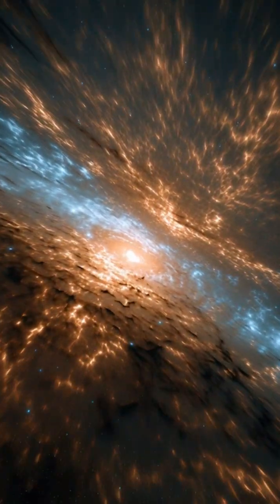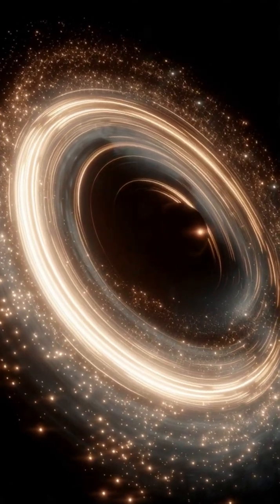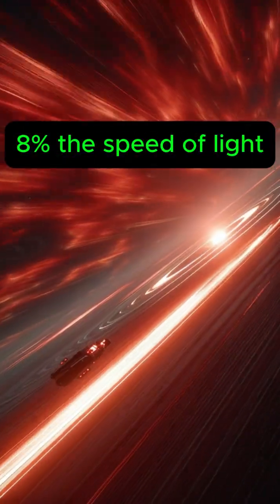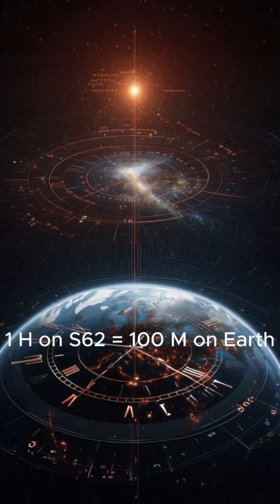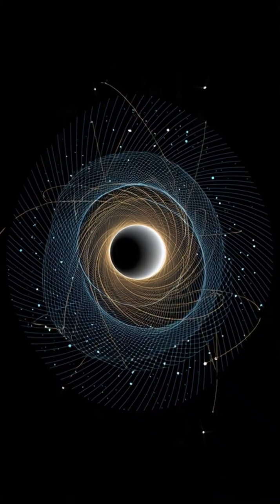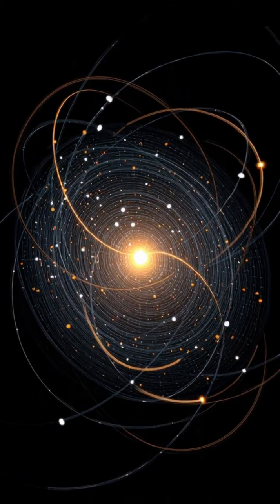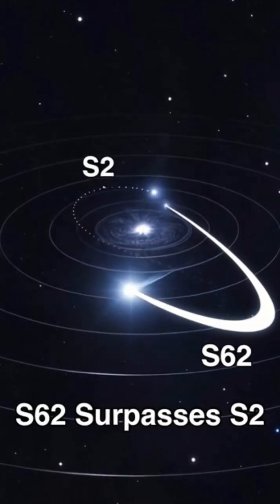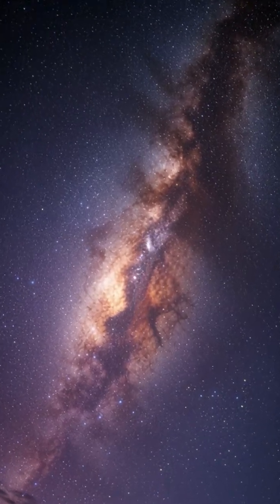The Fastest Star Ever Found! S62 Breaks Physics Near Our Galaxy’s Black Hole!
A star is rewriting the rules of physics — meet S62, the fastest star ever discovered at the center of the Milky Way. Orbiting the supermassive black hole Sagittarius A*, S62 reaches an unbelievable 8% the speed of light, experiencing intense time dilation and tracing a wild, relativistic orbit that even Einstein would marvel at.
In this video, we explore:
🌌 S62’s record-breaking speed
🌀 How its orbit proves general relativity
⏳ Why time slows down for the fastest star
💥 What this discovery means for black hole science
📡 How astronomers are using S62 to test Einstein’s theory in real time
If you love space, black holes, and extreme cosmic phenomena, this is a journey you don’t want to miss.